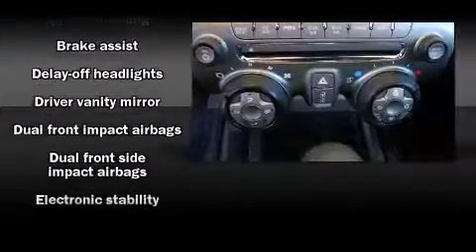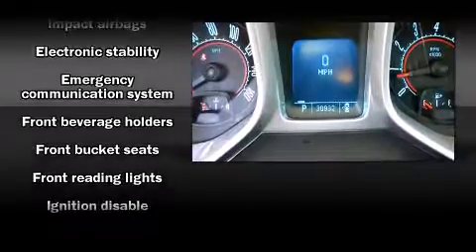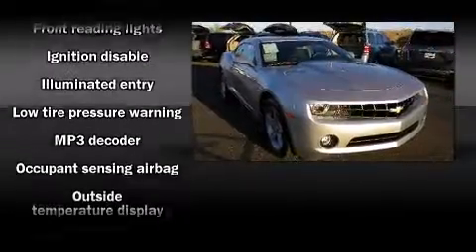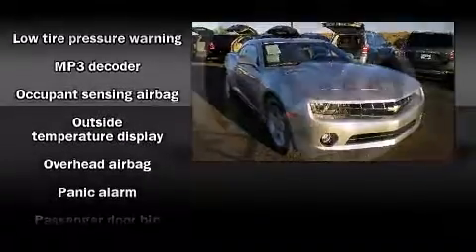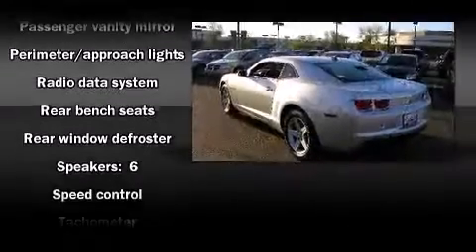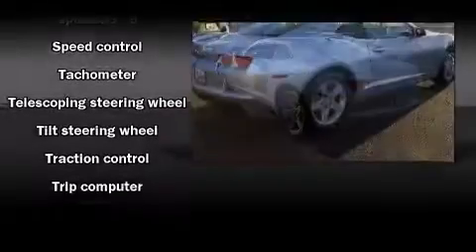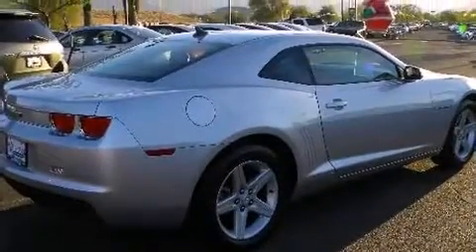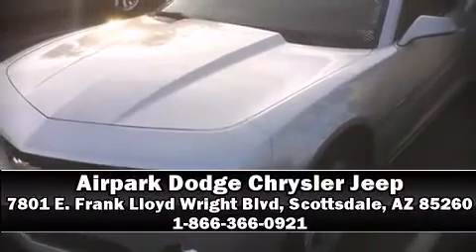2010 Chevrolet Camaro in Scottsdale, AZ 85260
7801 E. Frank Lloyd Wright Blvd

Get excited about the 2010 Chevrolet Camaro. This 2 door, 4 passenger coupe just recently passed the 30,000 mile mark! Chevrolet made sure to keep road-handling and sportiness at the top of it's priority list. It features an automatic transmission, rear-wheel drive, and a refined 6 cylinder engine. Chevrolet prioritized fit and finish as evidenced by: 1-touch window functionality, variably intermittent wipers, air conditioning, telescoping steering wheel, power windows, cruise control, and power seats. Passenger security is always assured thanks to various safety features, such as: dual front impact airbags, head curtain airbags, traction control, brake assist, a panic alarm, onStar, and 4 wheel disc brakes with ABS. For added security, dynamic Stability Control supplements the drivetrain. A Carfax history report indicates just one previous owner. You will have a pleasant shopping experience that is fun, informative, and never high pressured. Stop by our dealership or give us a call for more information.